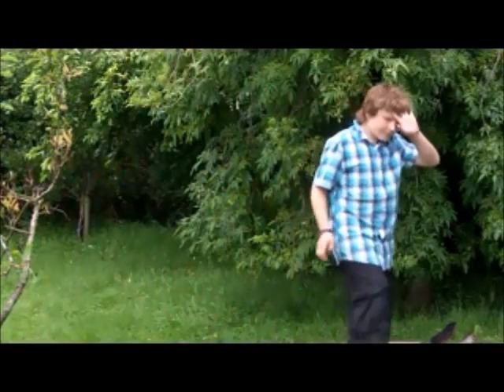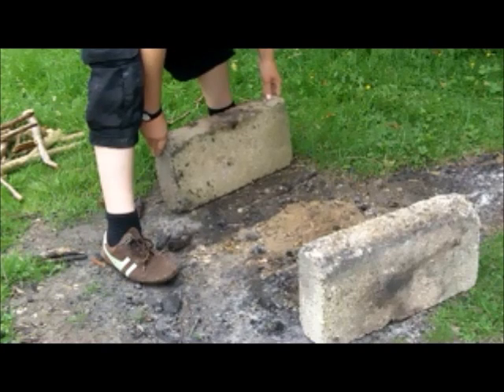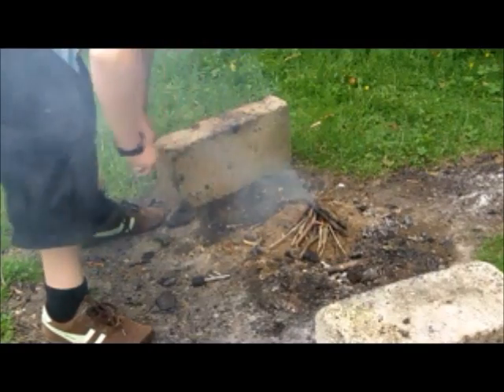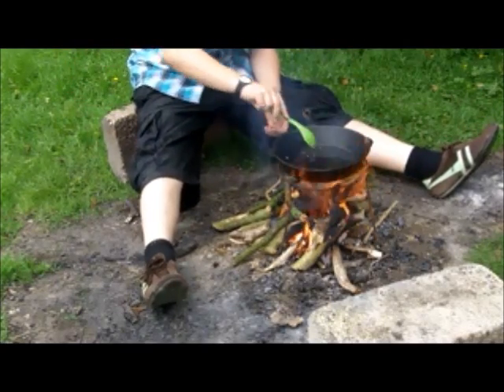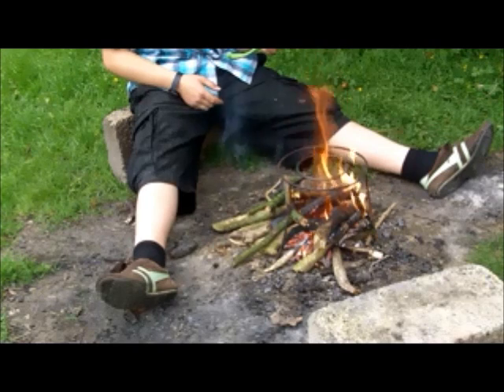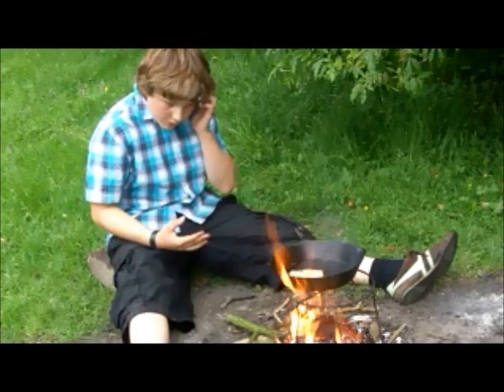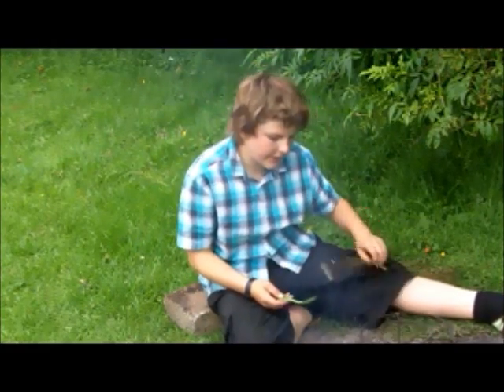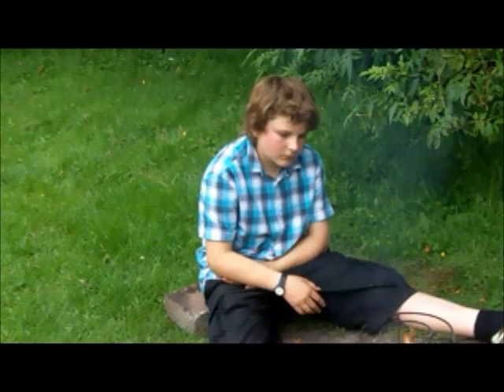Skillet and Eating Woodlice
They dont really taste of much just a bit gritty!